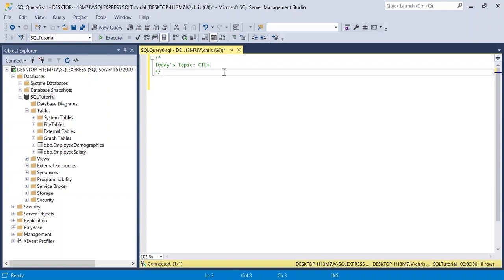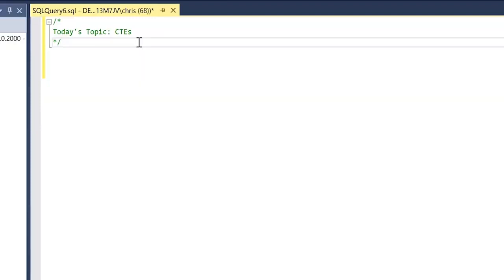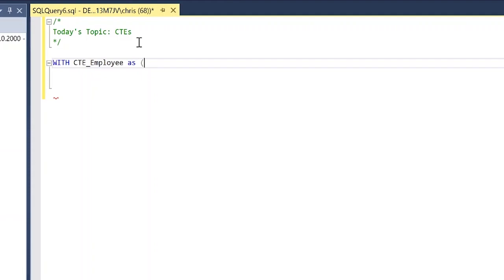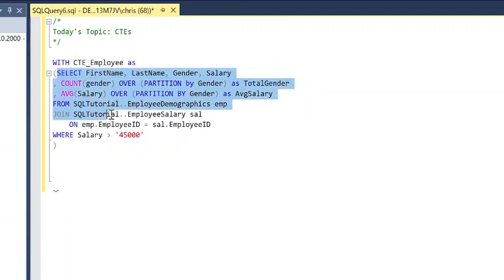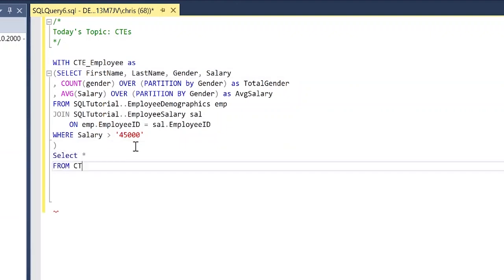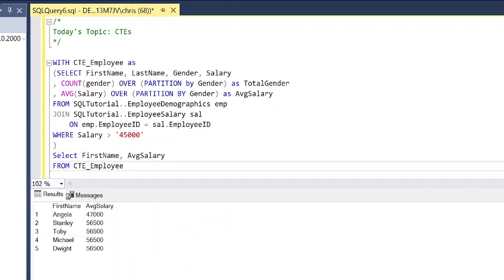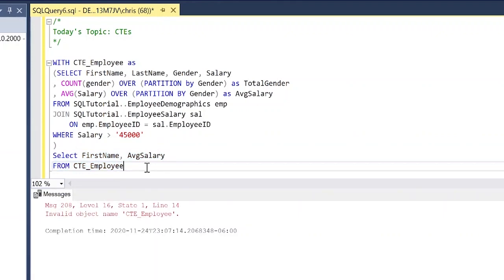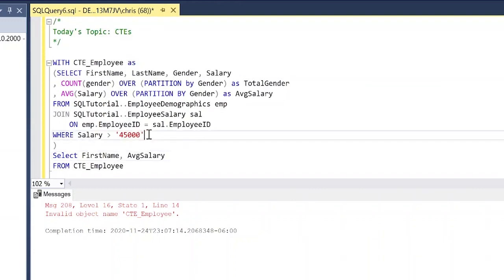SQL Advanced Guide Mastering CTEs (Common Table Expressions) - Full Tutorial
Dive into the world of Common Table Expressions (CTEs) with Alex The Analyst in his video "Advanced SQL Tutorial | CTE (Common Table Expression)." Discover this powerful SQL tool by visiting his tutorial and explore more insightful content on his channel, Alex The Analyst.

🔍 In this tutorial, Alex provides an in-depth look at Common Table Expressions (CTEs) in SQL. He explains that a CTE is a temporary result set that you can reference within a SELECT, INSERT, UPDATE, or DELETE statement.

📖 Key Learnings:

Understanding the basics of CTEs and their scope within SQL queries.
Insights into the creation and usage of CTEs, including their syntax and structure.
Practical demonstration on how to write a CTE, using SELECT statements within the CTE for data manipulation.
Comparison of CTEs with subqueries and temp tables, highlighting their unique advantages.
💡 Alex's approach makes the concept of CTEs easy to grasp, especially for those familiar with subqueries. He uses examples that include aggregate functions within CTEs, showing how to simplify complex SQL operations.

🌟 For anyone looking to enhance their SQL skills, particularly in understanding and using Common Table Expressions, Alex The Analyst's channel is a valuable resource. His clear explanations and practical examples are a great way to learn and apply advanced SQL techniques.